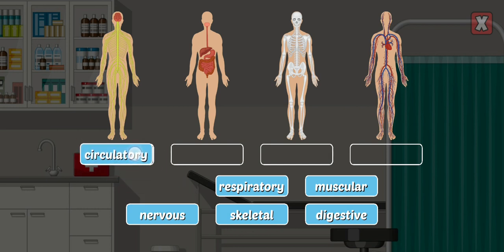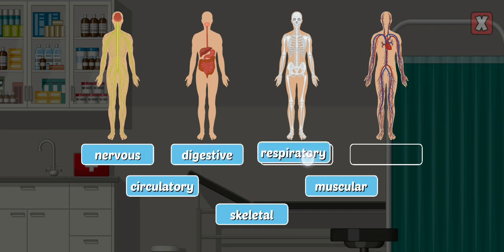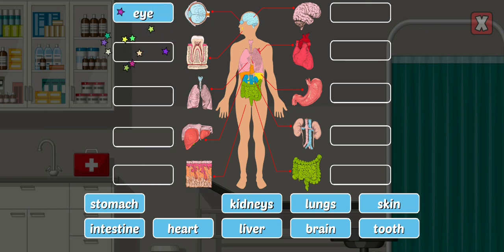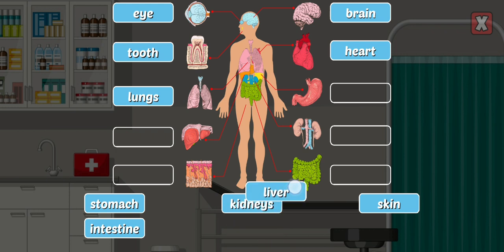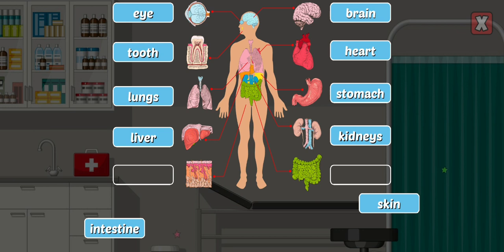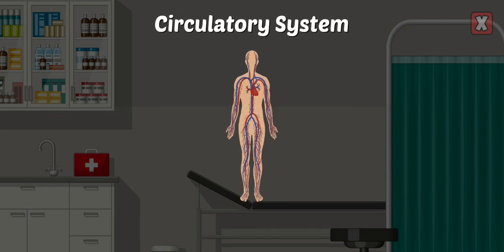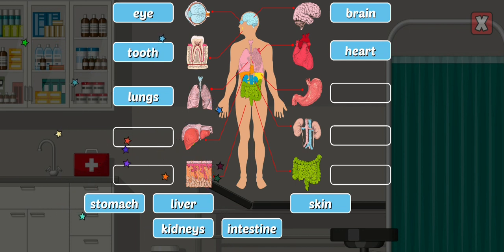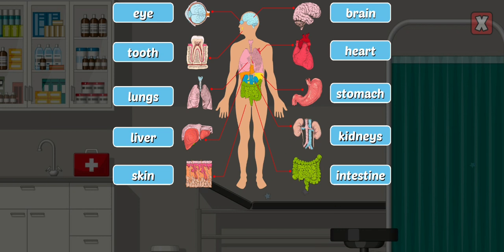Human Body 2nd Grade Education For Kids